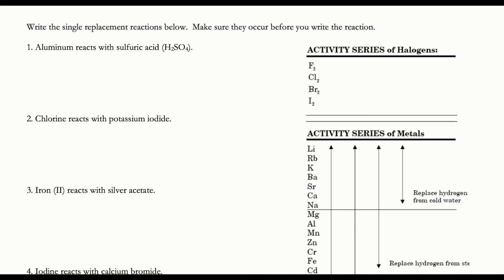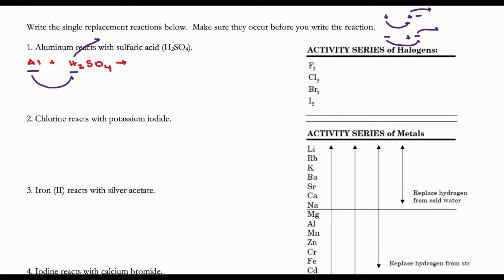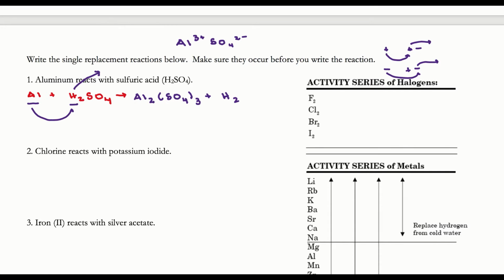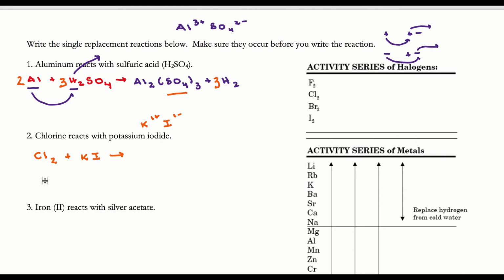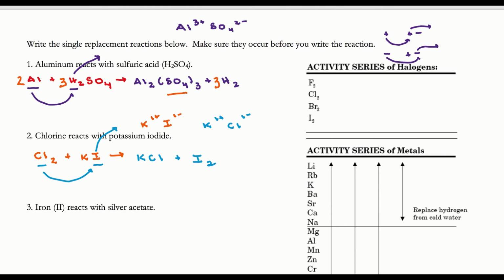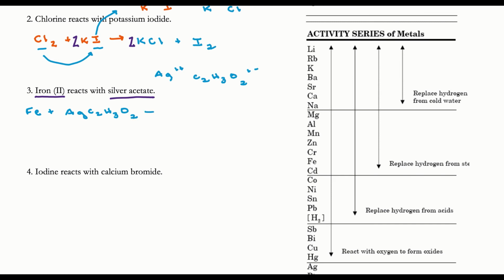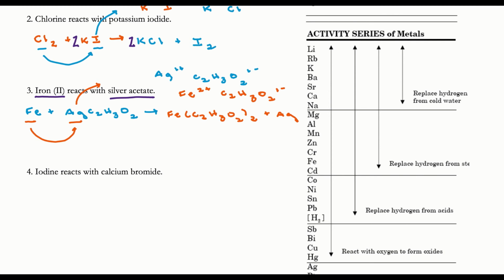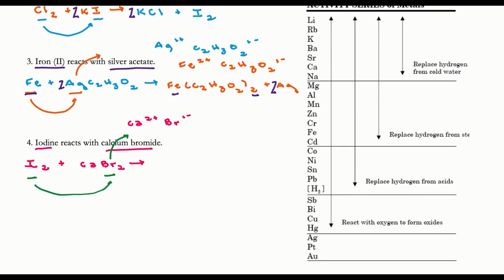Single Replacement Reactions Review